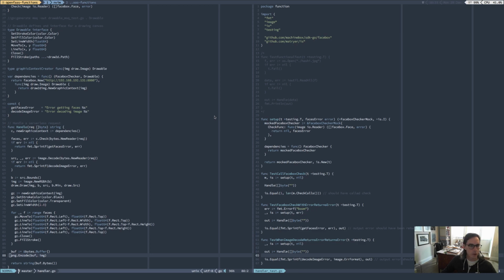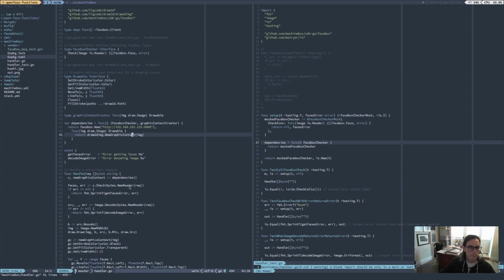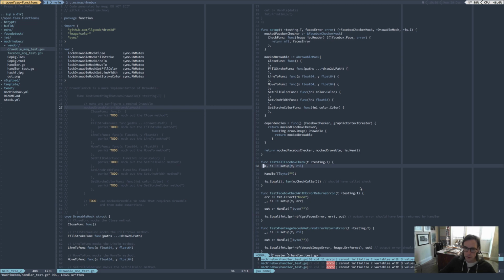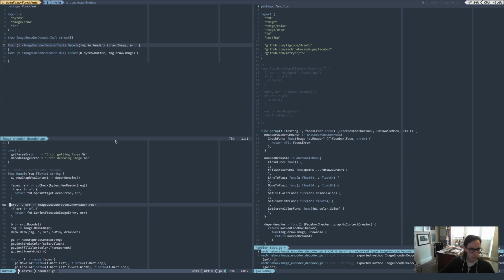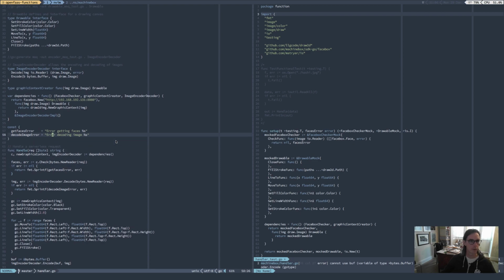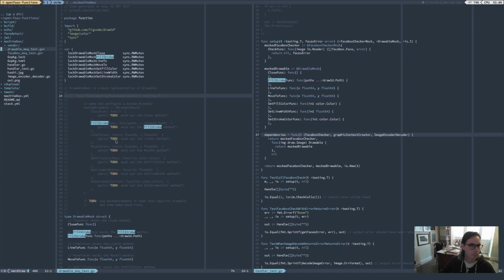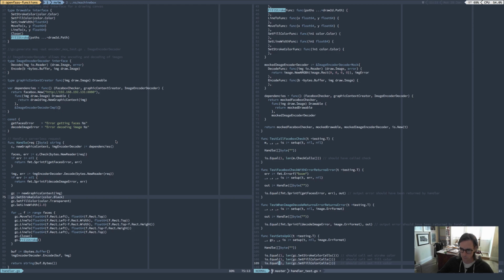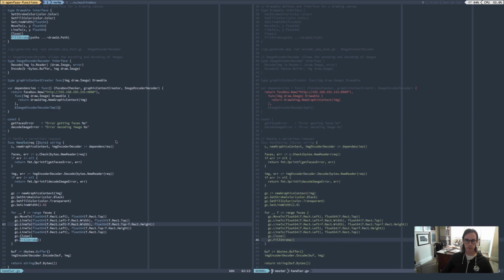TDD testing approach for Serverless functions in Golang Part 3 - Not Edited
A look at testing server less functions in Golang, we will look at how you replace dependencies which allows full coverage and a TDD based approach to your server less functions.